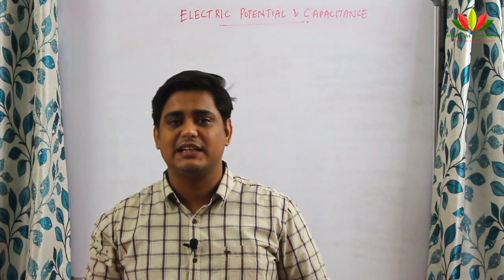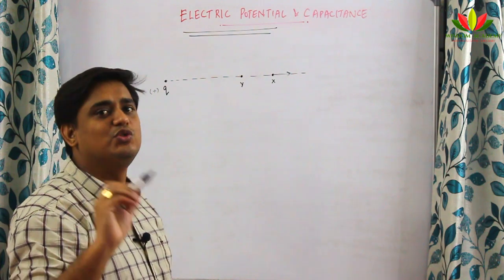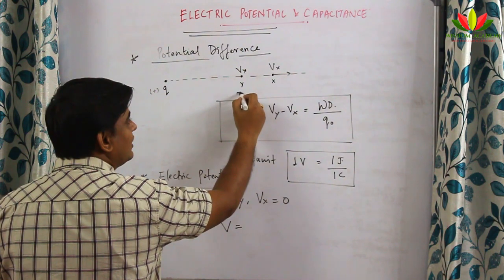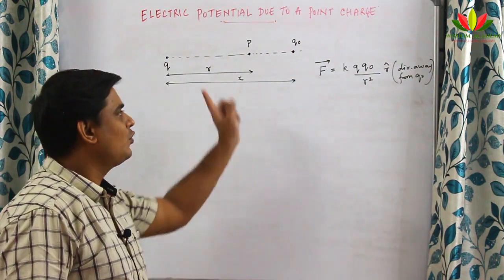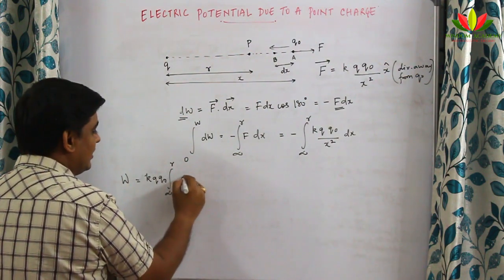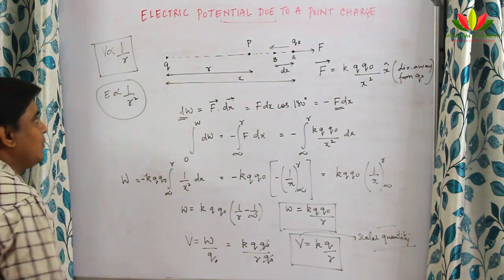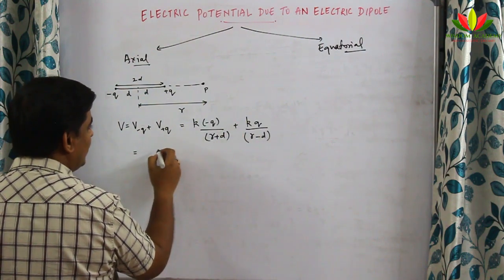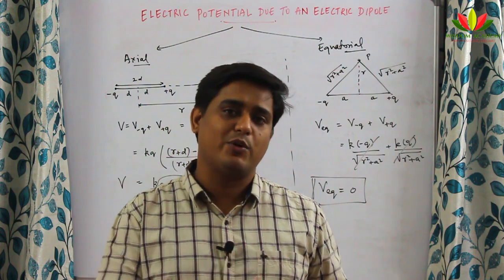Class 12 || PHYSICS || Electric Potential & Capacitance- Introduction || BOARD | NEET | JEE